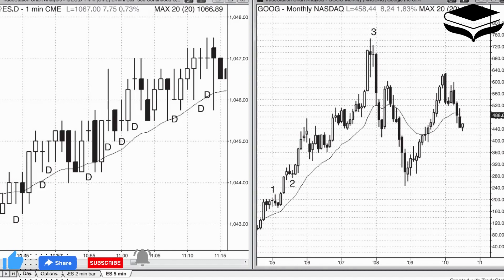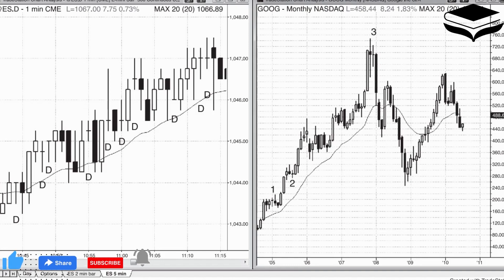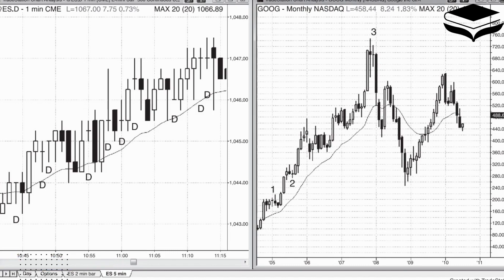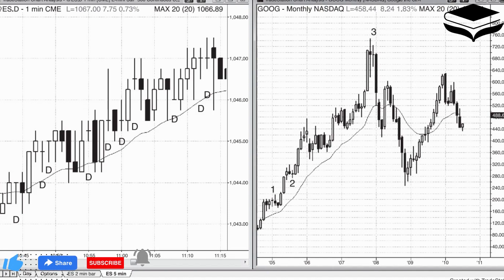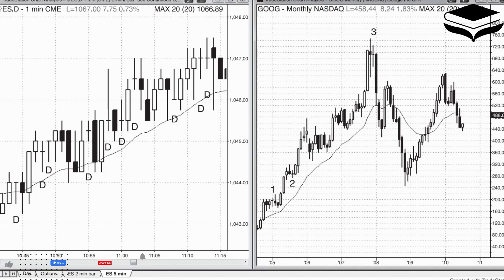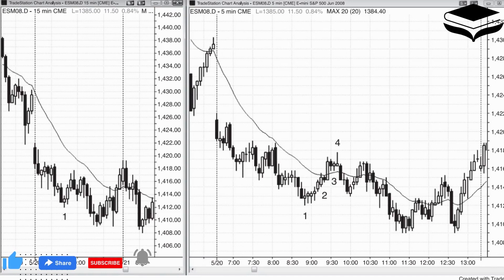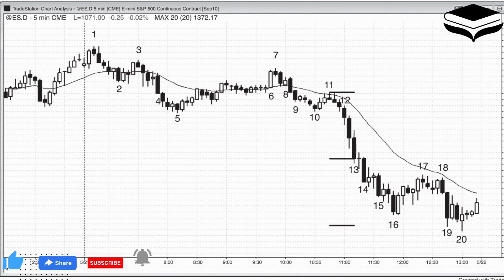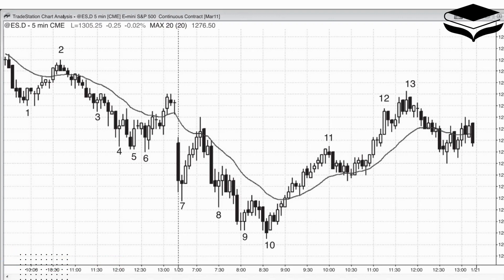trend bars,doji bars,and climaxes| digital library